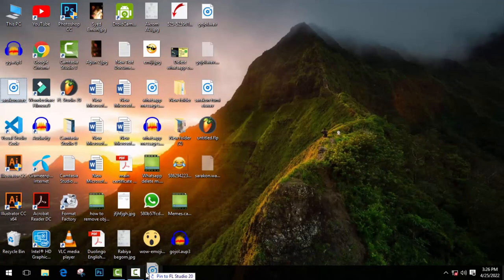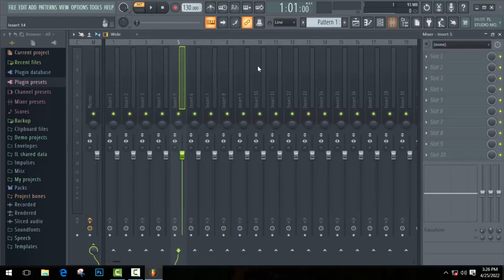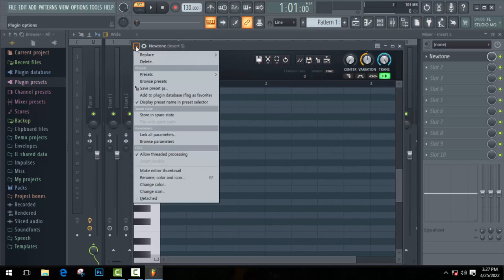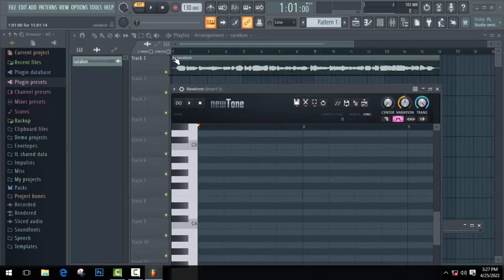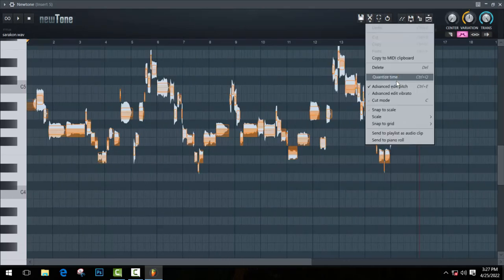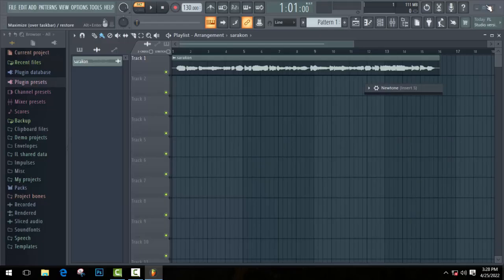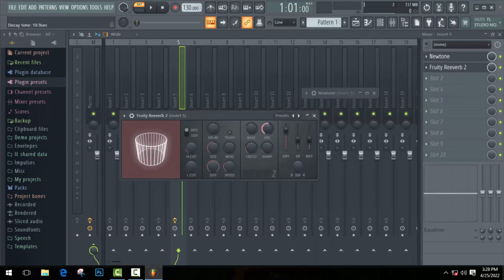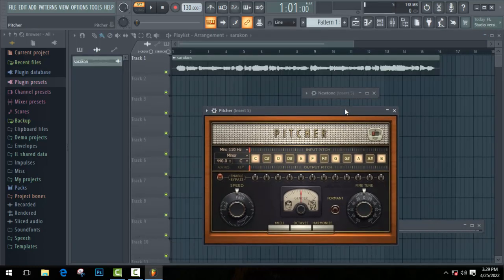How to Find Out Scale Key of a Song in Fl Studio - Without AutoKey or any Plugins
How to Find Out Scale Key of a Song in Fl Studio - Without any Plugins

Title: Rohom Chador
Original Singer:  Abu Ubayda